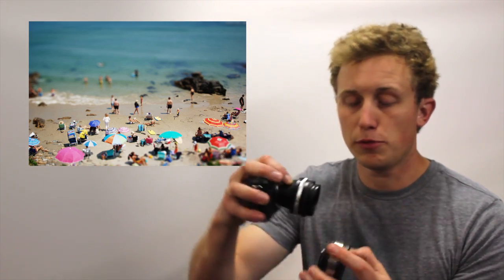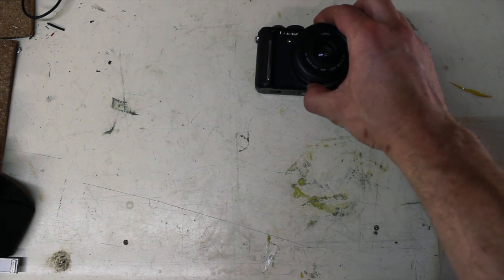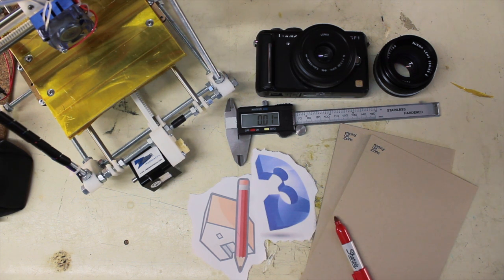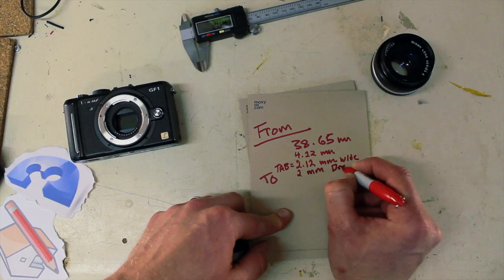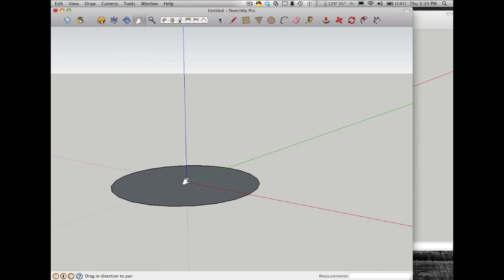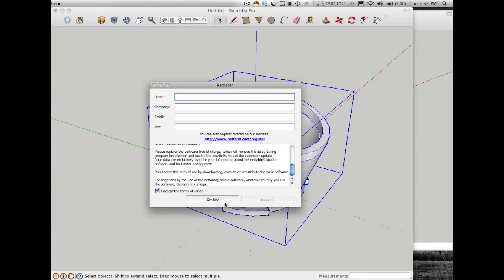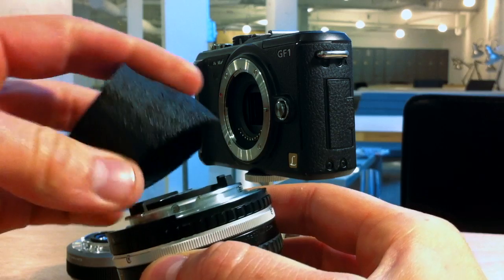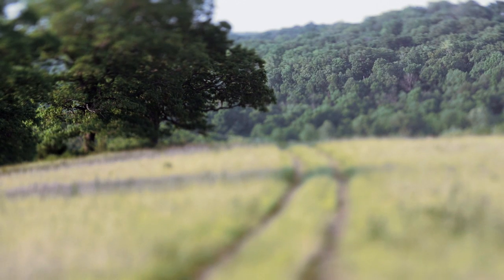3D Printed Tilt-Shift Camera Adapter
How I designed and used a 3D printer to make a tilt-shift lens adapter for a micro 4/3 camera.

Photos from flickr
biG MiniaTURe wOrLD by  27147
You Can Tell by B Tal
Little Game by nicolas_xii